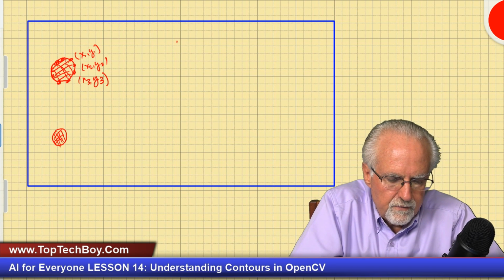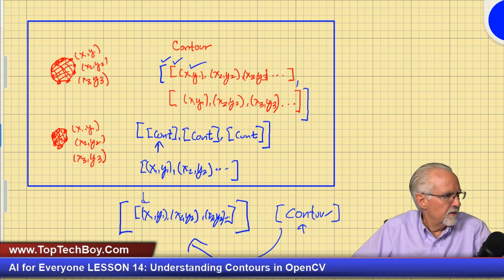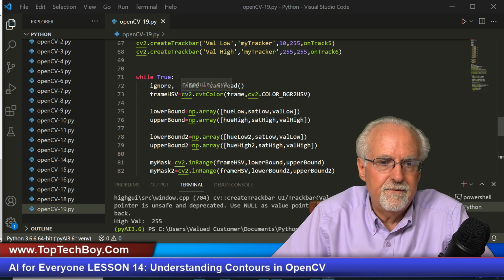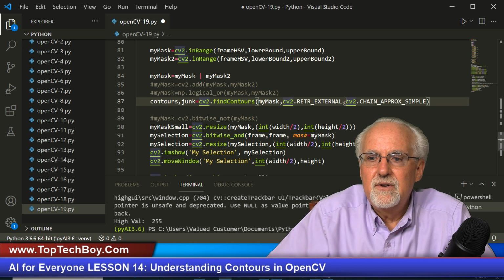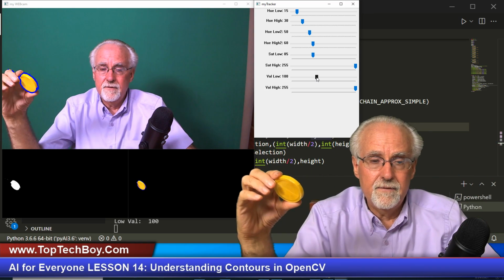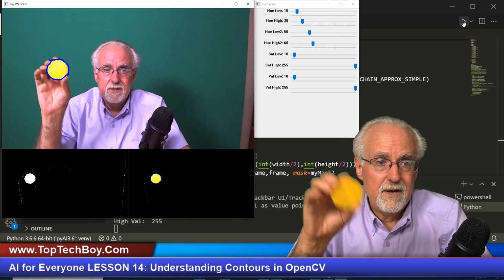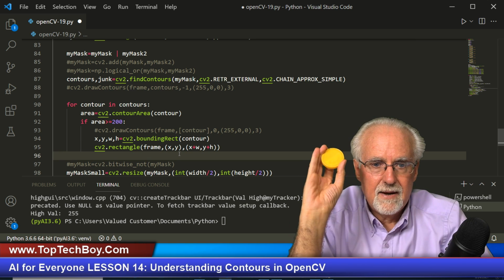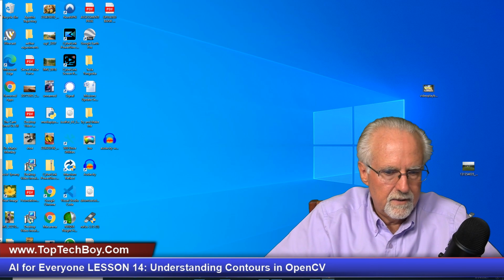AI for Everyone LESSON 14: Understanding Contours in OpenCV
In this video I will show how to track on object of interest in OpenCV based on Color. We will work in the HSV color space, and we will use contours to track (x,y) position of the object in real time. I do not assume you are an expert, and can show even a beginner how to do this with step by step instructions.